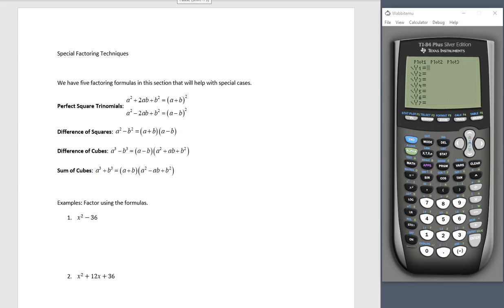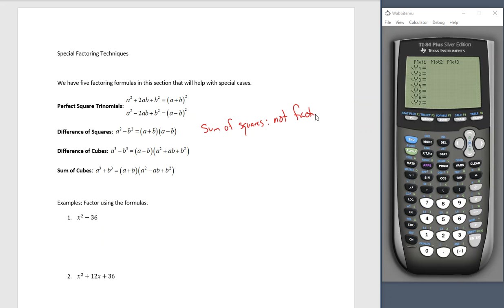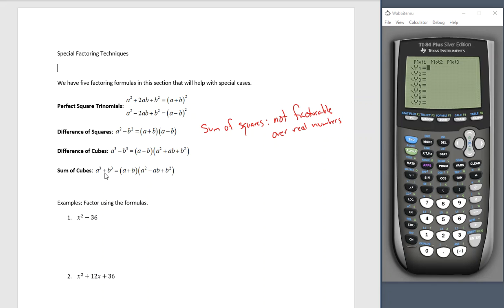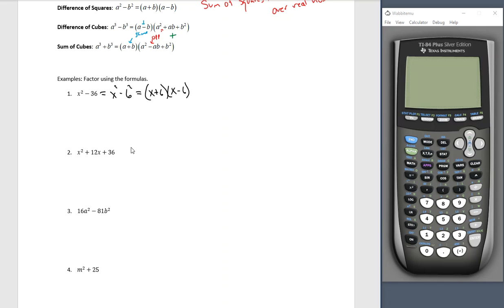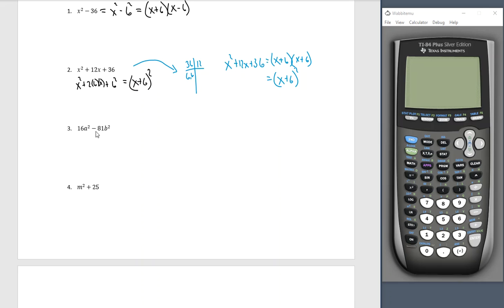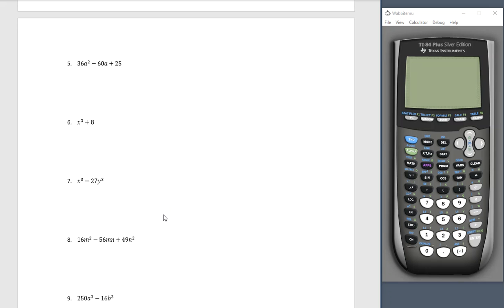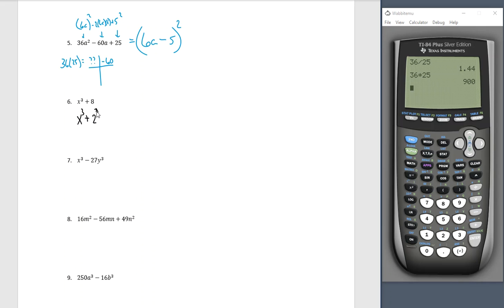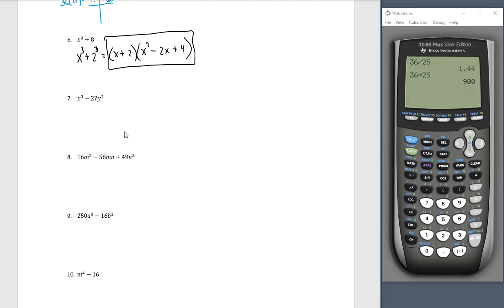Special Factoring Formulas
Perfect square trinomials, difference of squares, sum and difference of cubes